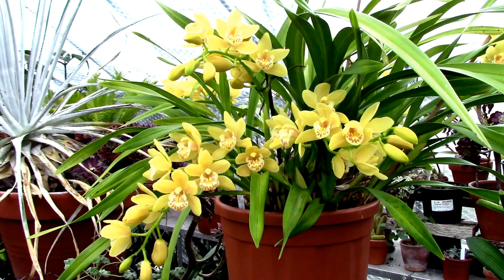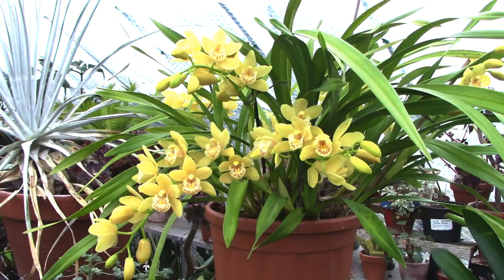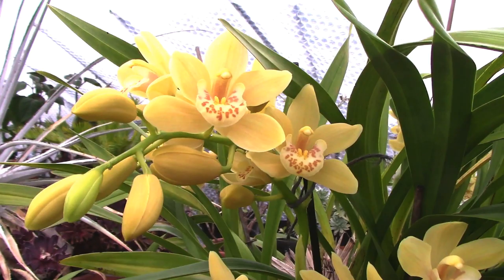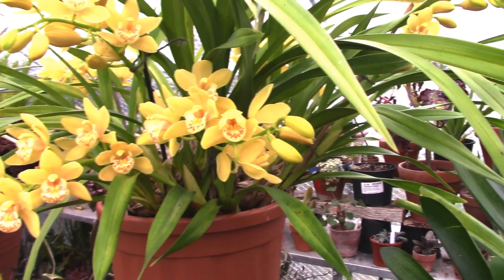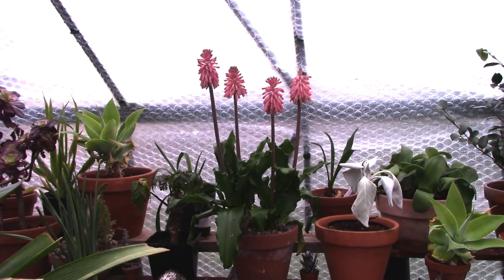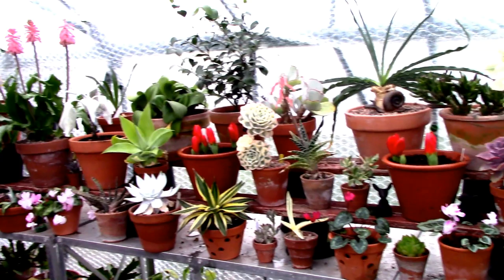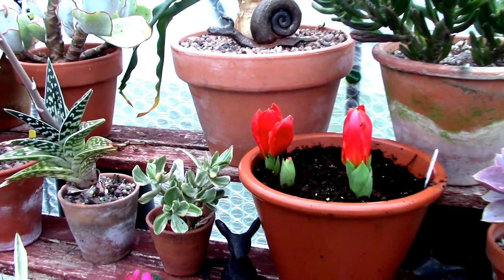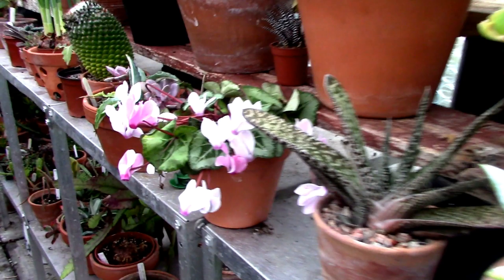Greenhouse in February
This is a look at my greenhouse in February

Plants in order of video appearance...
Cymbidium x hybridus
Clivia miniata
Veltheimia bracteata
Sparrmannia africana
Agave americana 'Mediopicta Alba'
Tulipa 'Calypso' (greigii)
Aeonium 'Variegatum'
Boophone disticha
Cyclamen persicum
Camellia sasanqua 'Rainbow'
Echeveria 'Compton Carousel'
Aloe variegata
Dudleya brittonii
Cotyledon speciosum